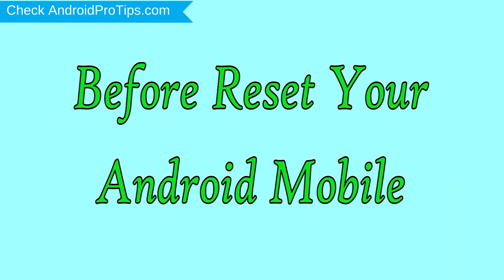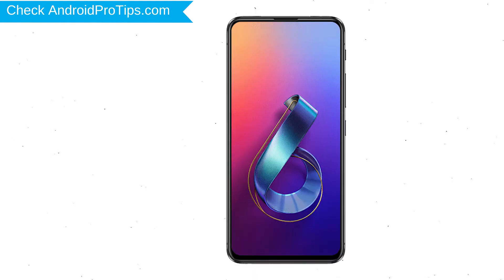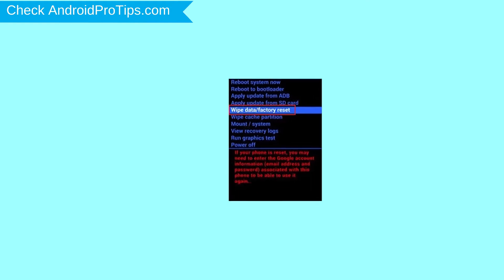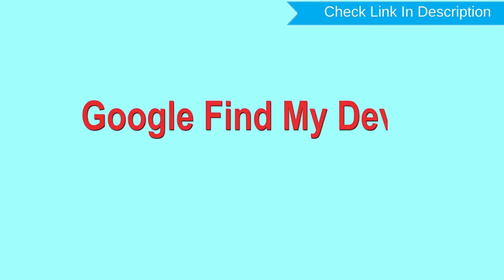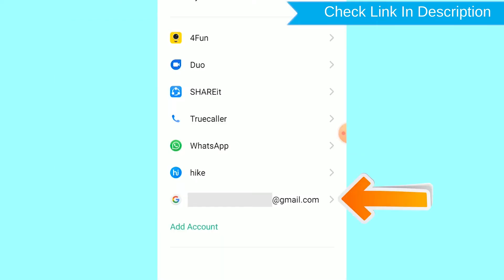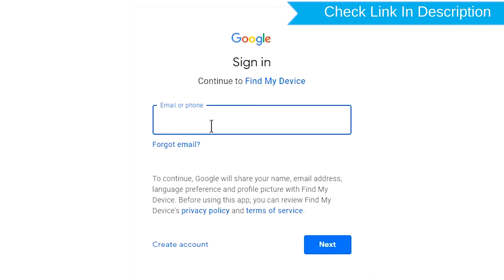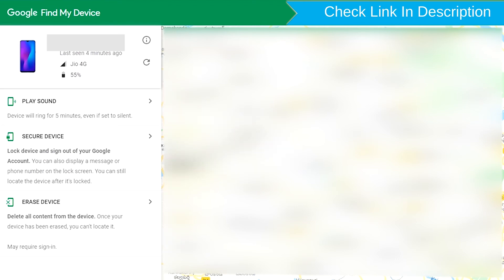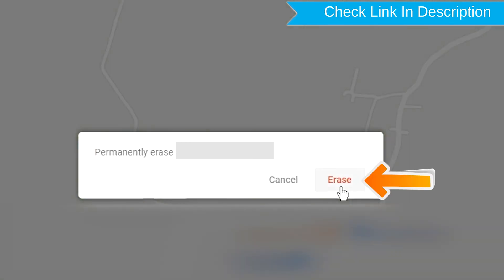How to Reset & Unlock Asus 6Z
You can easily Hard Reset Asus 6Z android mobile here. You can also unlock Asus 6Z  phone when you forgot the password.

In this video, you can learn how to reset Asus 6Z android phone in different ways.

Video Contents
How to Hard Reset Asus 6Z.
Reset Asus 6Z without password.
Unlock Asus 6Z Android phone.
Reset Asus 6Z with Google Find My Device.
Wipe/delete data on Asus 6Z.
Asus 6Z format when forgot password.
Asus 6Z bypass google account protect

Hard reset Asus 6Z

Power off your Asus 6Z, by holding the power button.